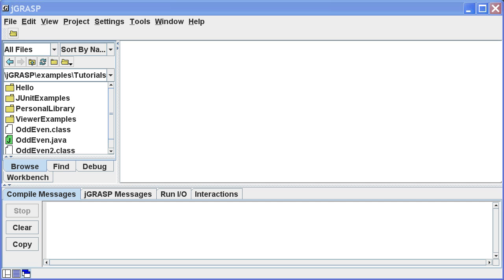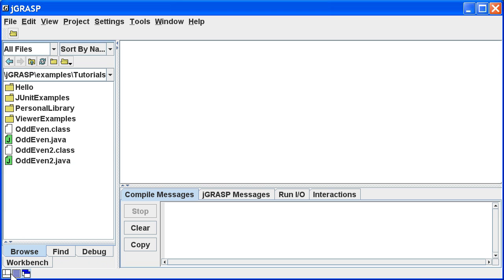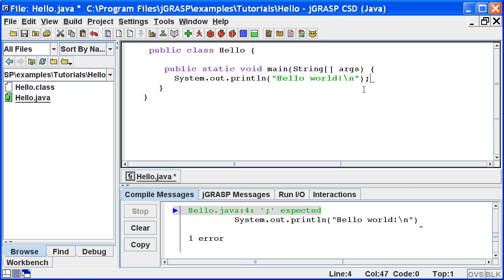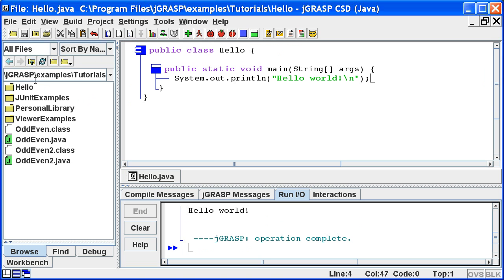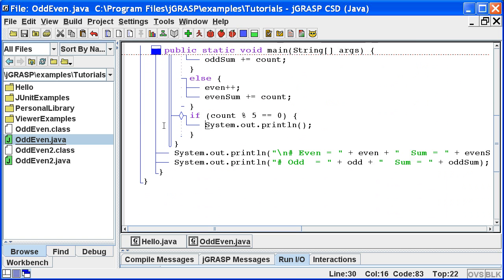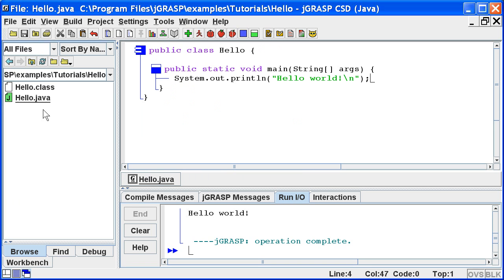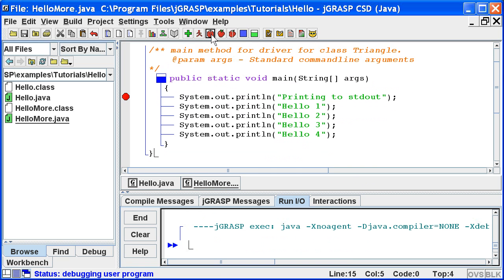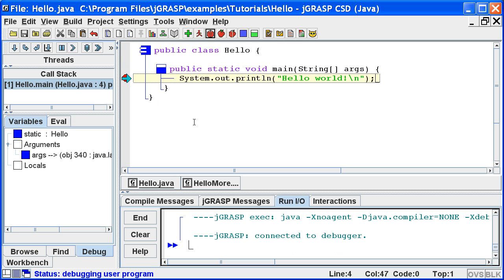jGRASP: Getting Started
Introduction to jGRASP - opening files, compiling and running programs, adding line numbers, generating the control structure diagram (CSD), and running programs in the debugger.